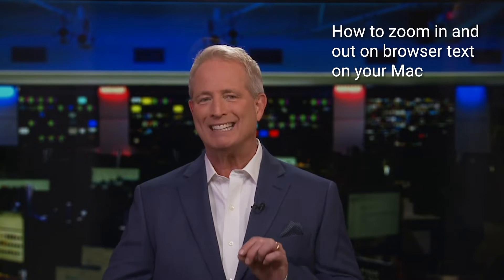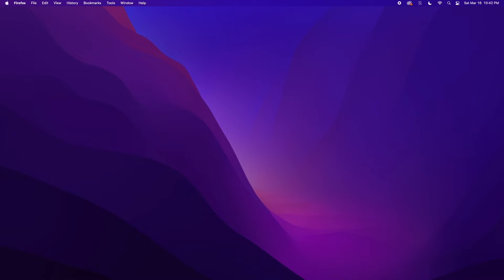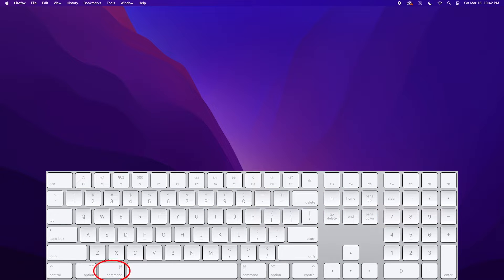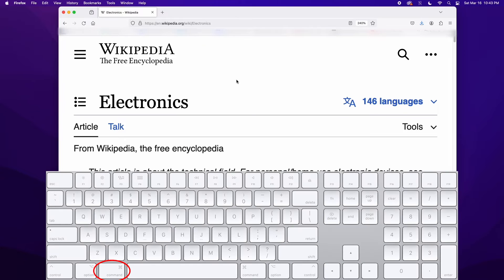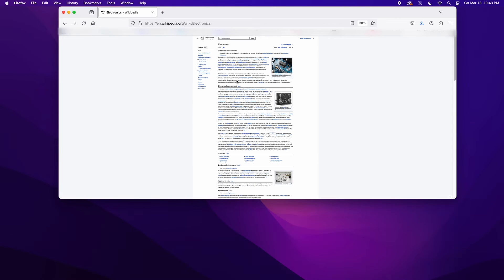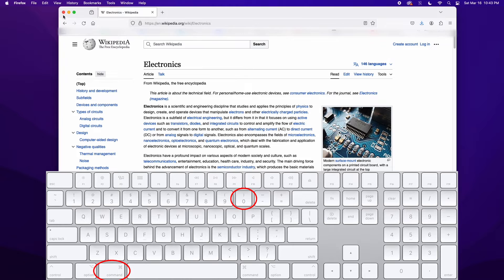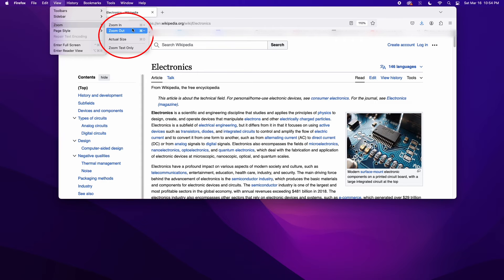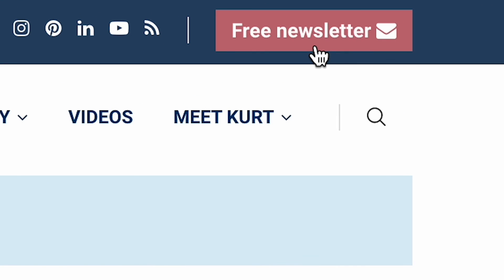How to zoom in and out on browser text on your Mac | Kurt the CyberGuy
You can zoom in or out on text in your Mac's browser using handy keyboard shortcuts or the browser menu’s zoom features.

Cyberguy.com/newsletter

 CyberGuy.com/Contact